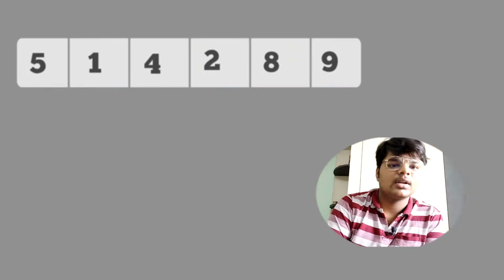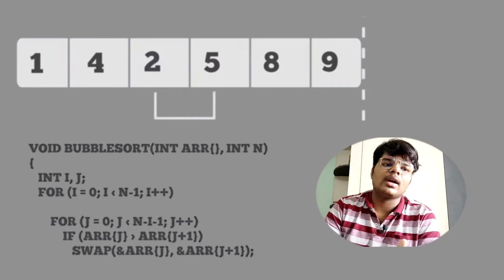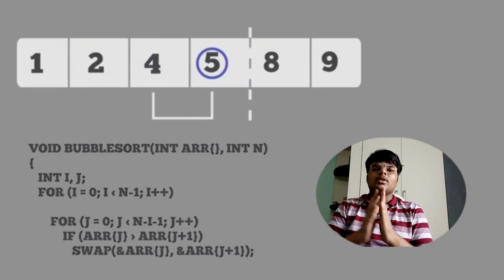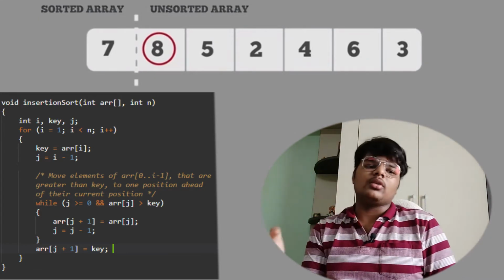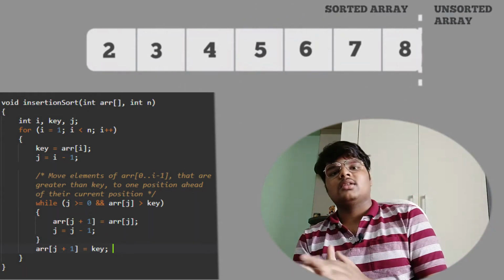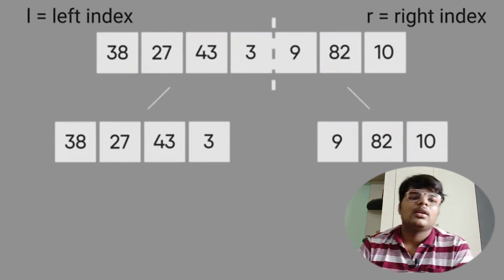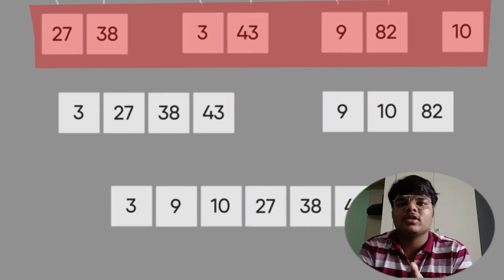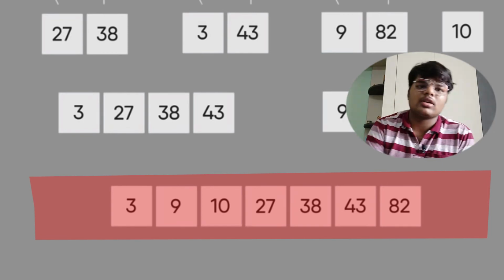A Short Sorting Algorithm Tour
Sorting is the most basic algorithm and all the software engineers and developers should have a basic idea about its working. There are many types of sorting algorithm which are used nowadays as per their convenience.
So in this video I will be discussing about 3 widely used Sorting algorithm -:
1. Bubble Sort
2. Insertion Sort
3. Merge Sort

01:00 - Bubble Sort
03:35 - Insertion Sort
05:55 - Merge Sort